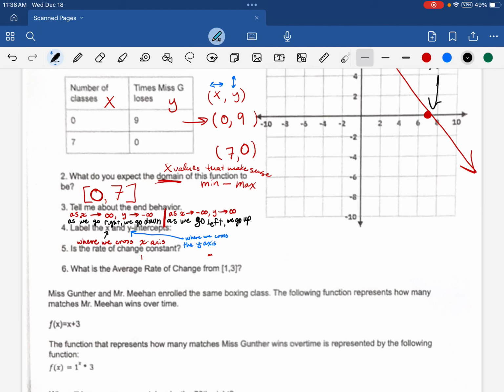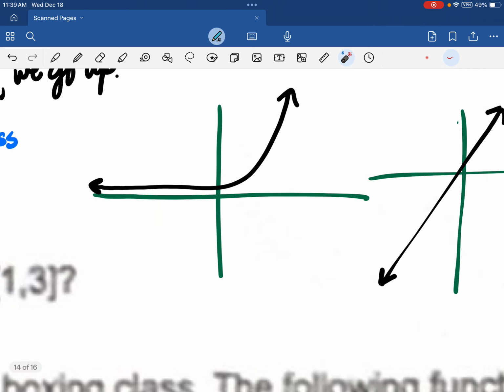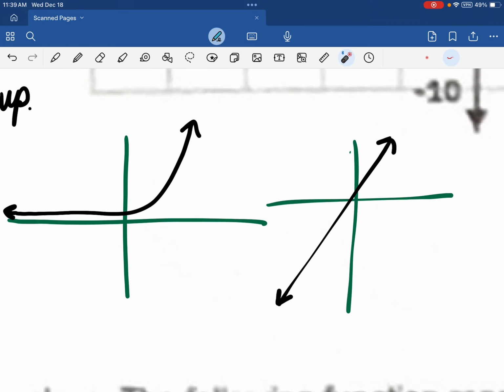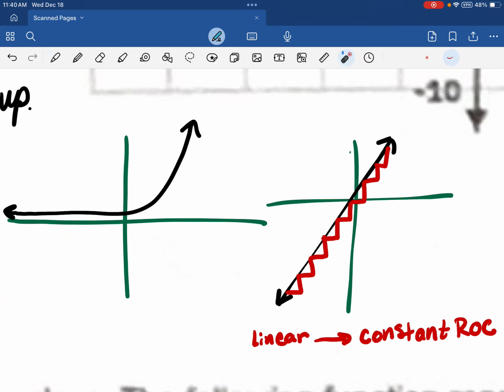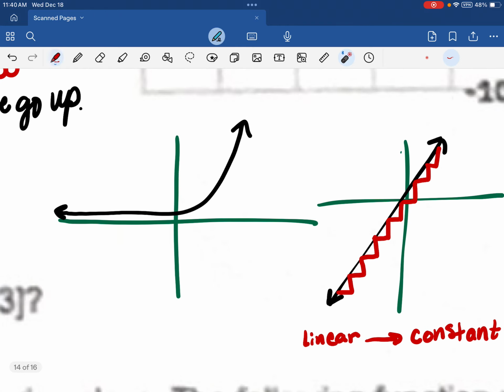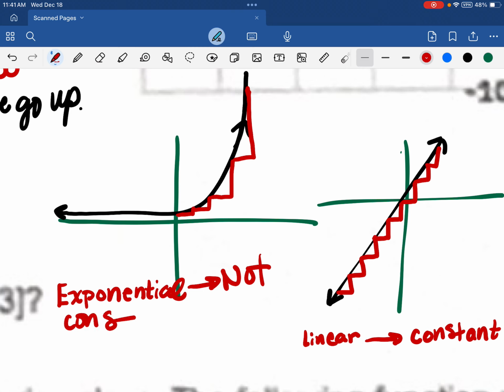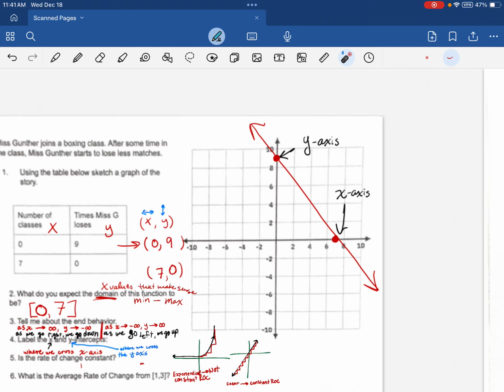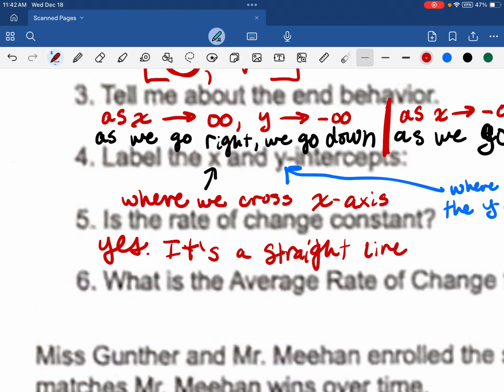Constant Rate of Change?